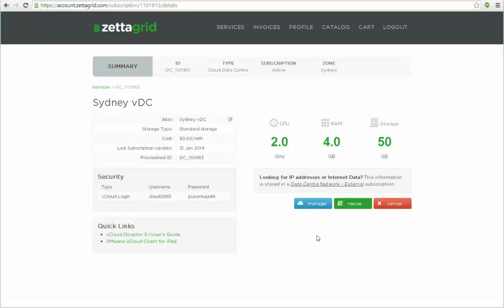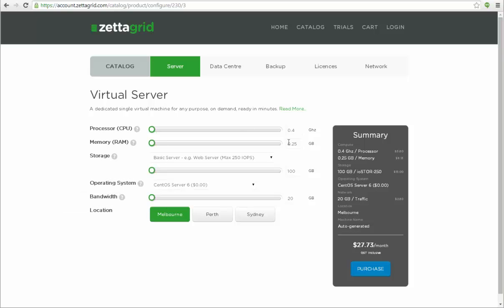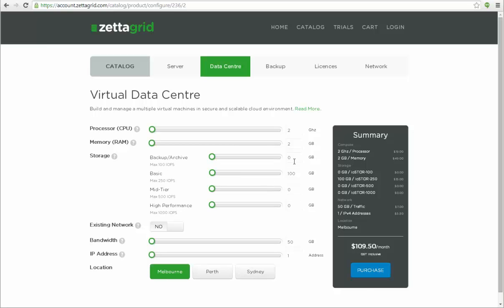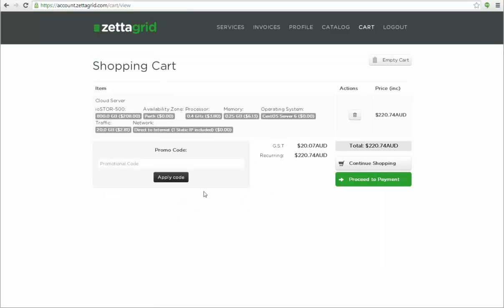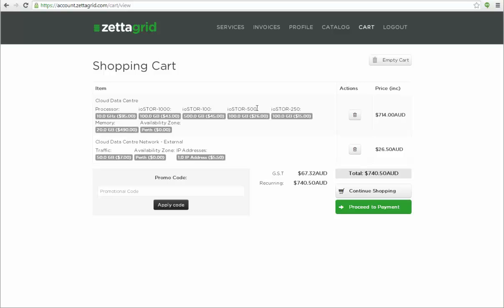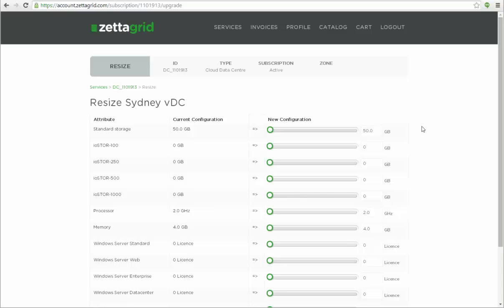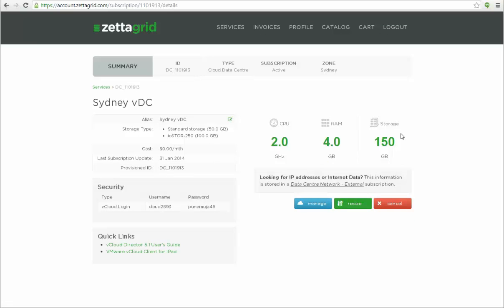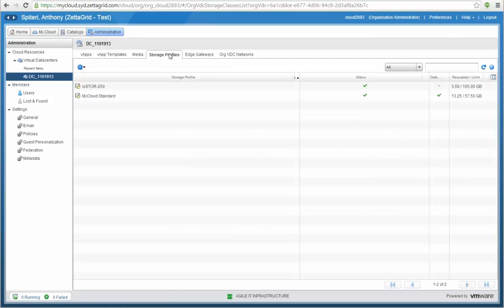HOWTO: Migrating your Zettagrid VDC ioSTOR - Part #1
Learn how to migrate from Zettagrid Standard and Premium storage to our ioSTOR platform. Part 1 of 2.